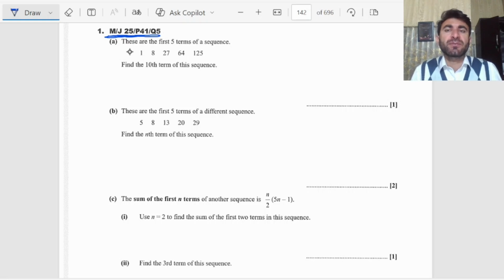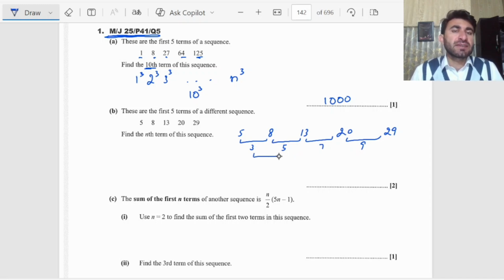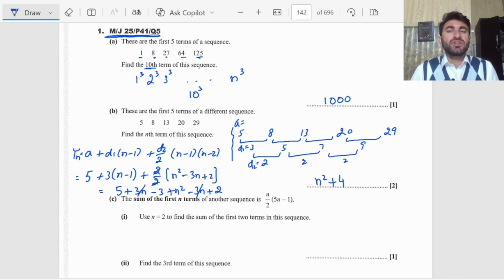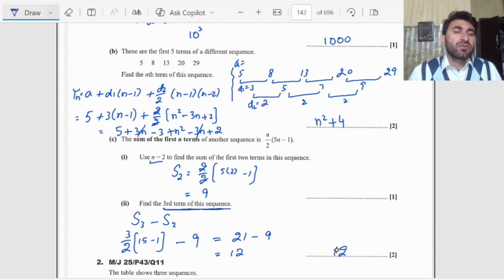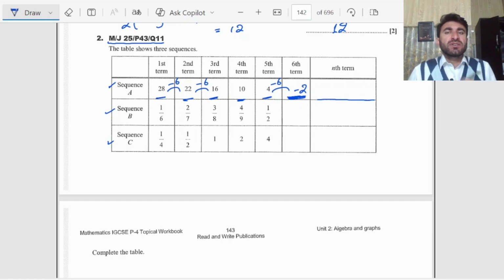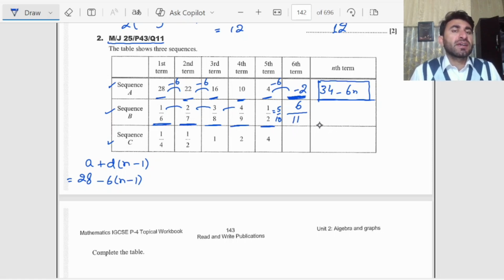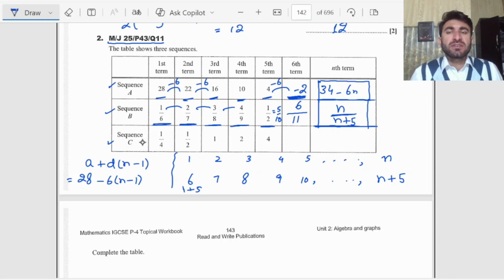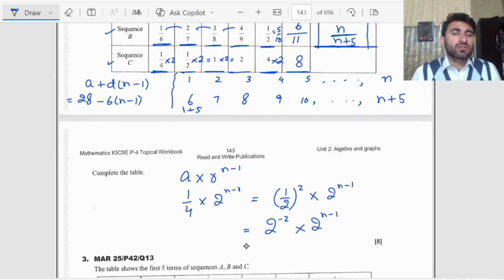Sequences & Patterns 12 | Past Paper Questions | find nth/general term formula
📘 Welcome to the next lesson in our Sequences and Patterns series for O Level and IGCSE Mathematics.

In this video, we continue solving past paper questions on sequences and patterns. This lesson focuses on applying the concepts learned earlier in the series to real exam questions, helping you understand how sequence problems are tested in O Level and IGCSE examinations.

In this lesson you will learn:

* How to analyse past paper questions on sequences
* How to identify whether a sequence is linear, quadratic, cubic, or exponential
* How to use differences and ratios to recognise sequence types
* How to find the nth term when required
* How to approach exam-style questions step by step
* Common mistakes to avoid in sequence questions
* Fully worked solutions to past paper questions

By the end of this video, you will be more confident in solving sequence questions exactly as they appear in O Level and IGCSE exams.

What’s coming next:
In the upcoming videos, we will continue practicing more past paper questions on sequences and patterns to further strengthen exam preparation.